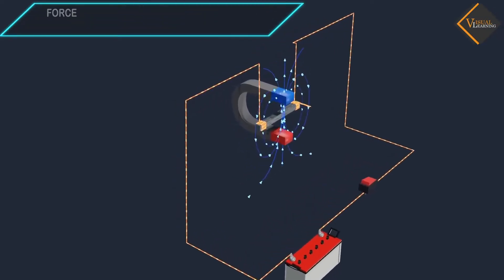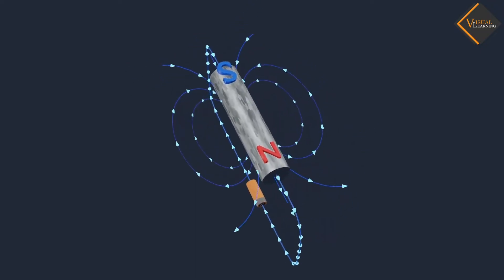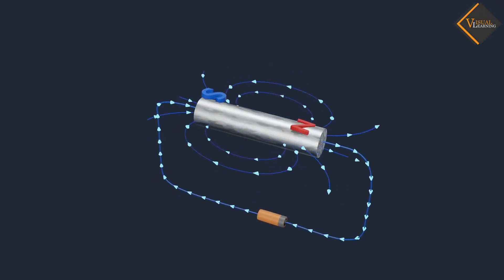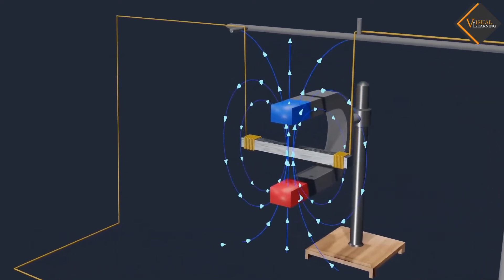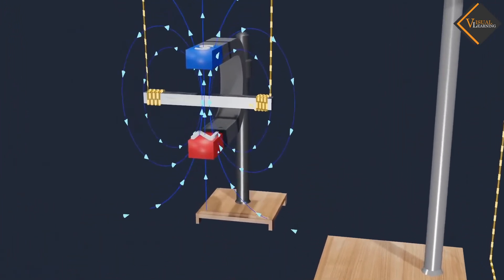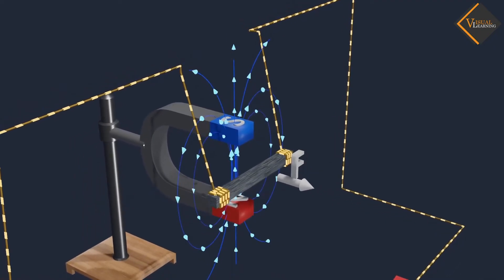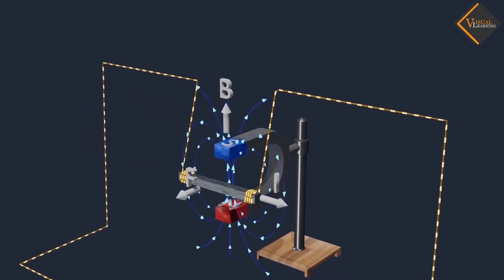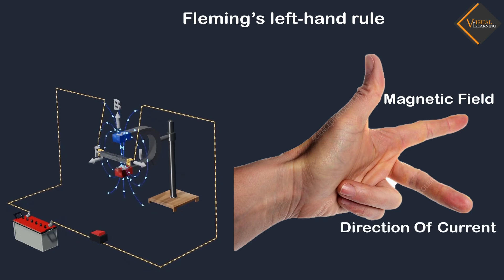Force on a current carrying conductor in a magnetic field || 3D animated explanation || class 10th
he force on a current-carrying conductor in a magnetic field is described by the Lorentz force equation. This force, denoted as F, results from the interaction between the magnetic field (B), the current (I) flowing through the conductor, and the length of the conductor (L).